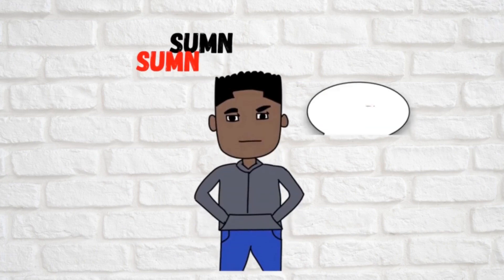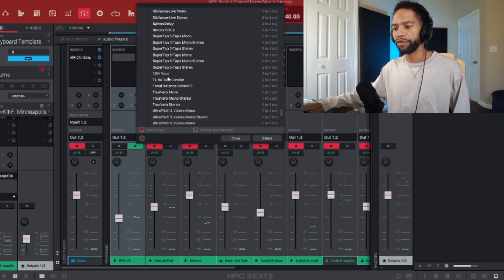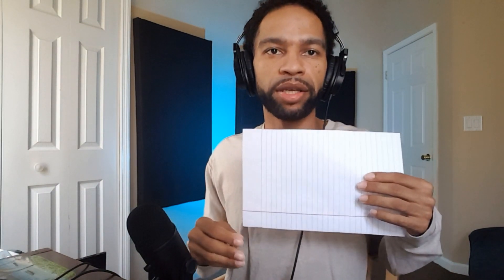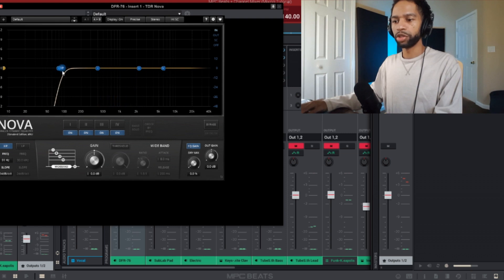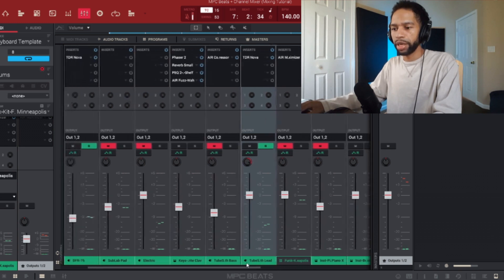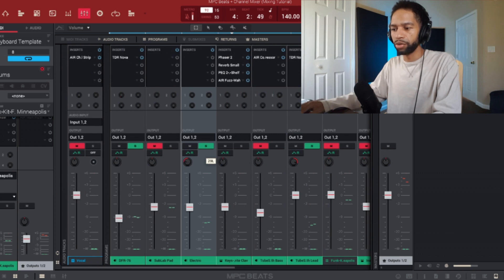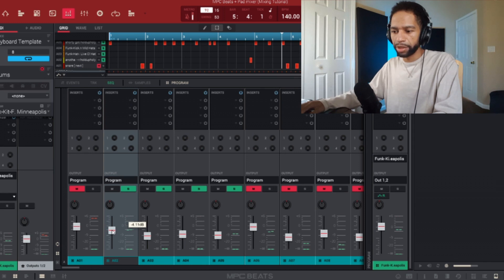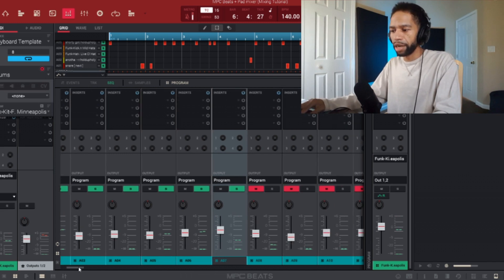How To Mix A Beat In MPC Beats (A Tutorial For Beginners)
In this video I show you how to mix a beat in MPC Beats.